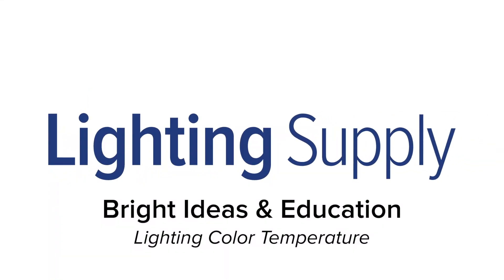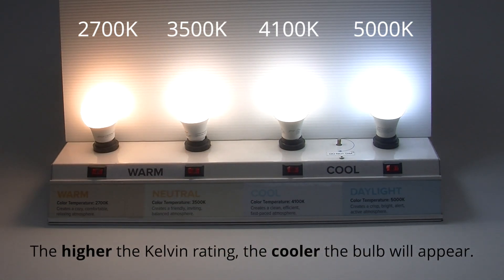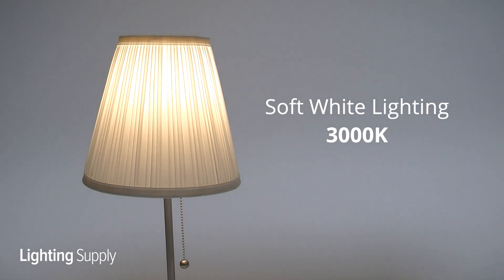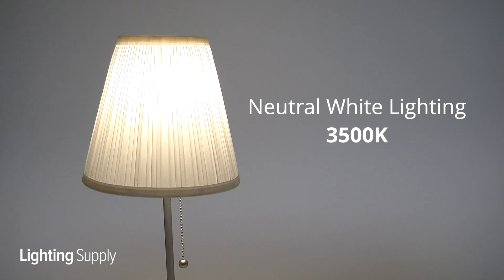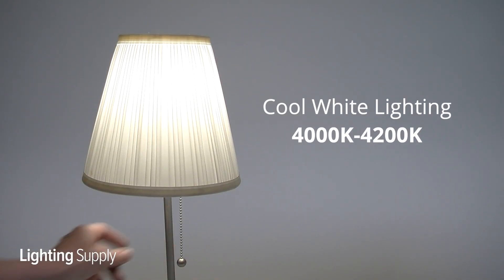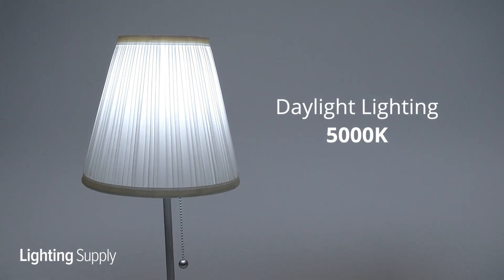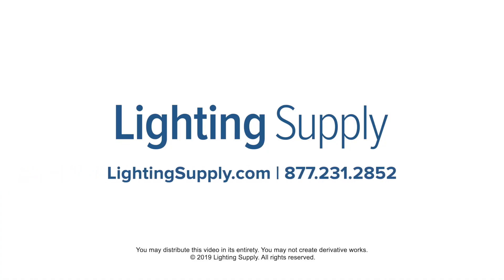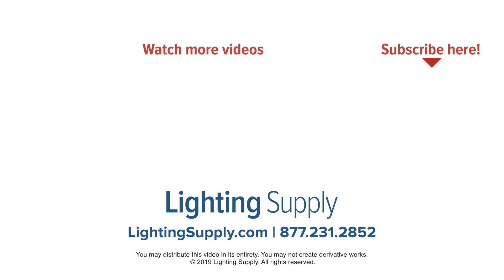Lighting Color Temperature - Overview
Color temperature refers to how warm or cool a bulb’s color appears. The lower the Kelvin rating, the warmer the bulb will appear; the higher the rating, the cooler, and seemingly brighter, the bulb will appear.

Warm white lighting will have a Kelvin temperature of 2700K. This temperature promotes a warm and cozy environment and is best utilized in restaurants, hotel lobbies and homes.

Soft white lighting will have a Kelvin temperature of 3000K. Is best used in homes, retail settings and restaurants to create an intimate and personal space.

Neutral white lighting will have a Kelvin temperature of 3500K. It is ideal for reception areas, retail settings and homes where you want it to feel friendly, inviting and non-threatening.

Cool white lighting will have a Kelvin temperature between 4000K-4200K. It is commonly used in conference rooms, classrooms and hospitals. It has the appearance of pure white and will make a room feel neat, clean and efficient.

Finally, daylight lighting will have a Kelvin temperature of 5000K and higher. It is best used in warehouses, medical exam rooms, museums and print shops. It is very bright, which promotes alertness and is exceptional at representing colors correctly.